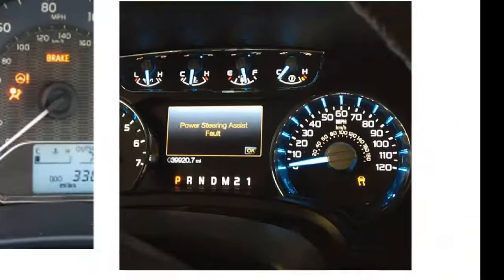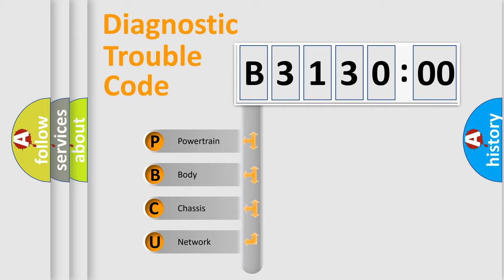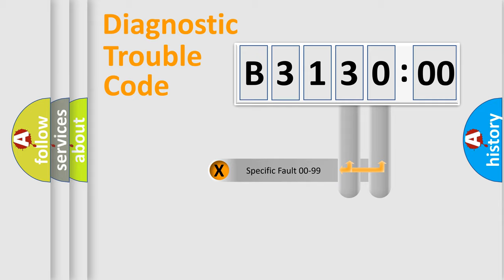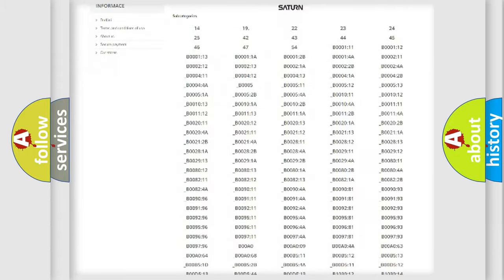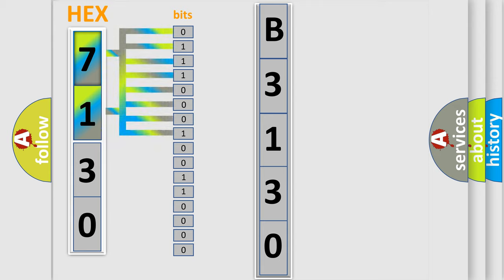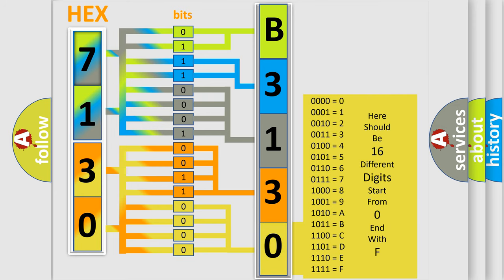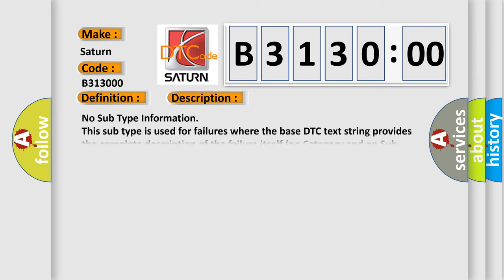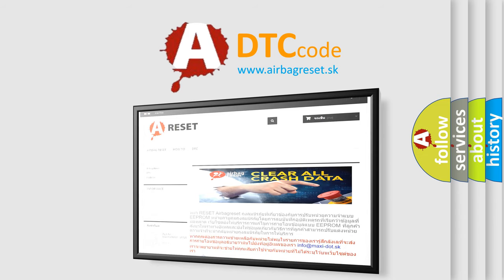DTC Saturn B3130-00 Short Explanation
Contents:
0:21 Basic DTC analysis according to OBD2 protocol standard.
1:48 Insight into programming
2:58 A diagnostically understandable description of the Diagnostic Trouble Code
3:05 Basic error definition

Make:
Saturn
Code:
B3130 00
Definition:
CAN gateway A
Failure Type: